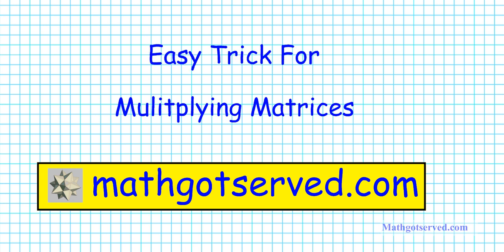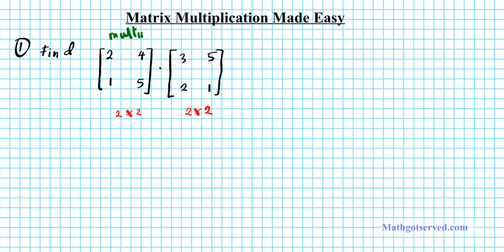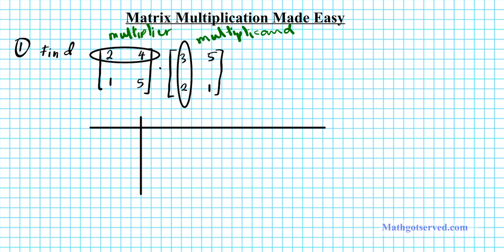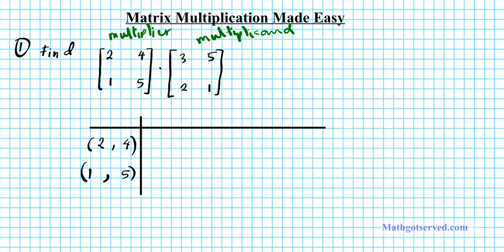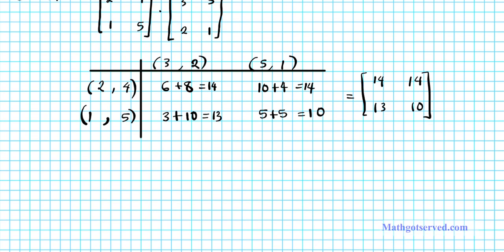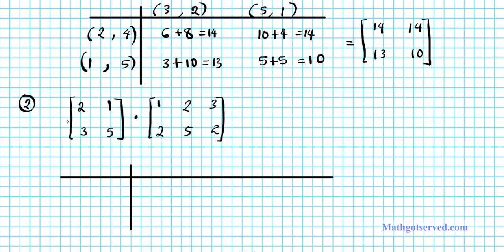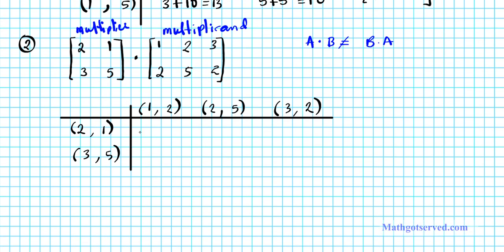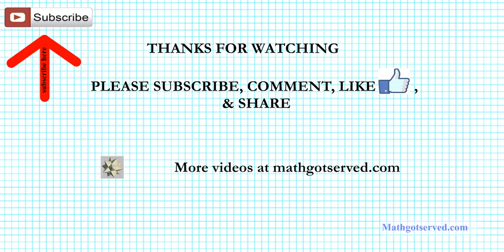Easy Trick To Multiply Matrices Cool Shortcut Matrix Precalculus discrete mathgotserved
Algebra
Foundations